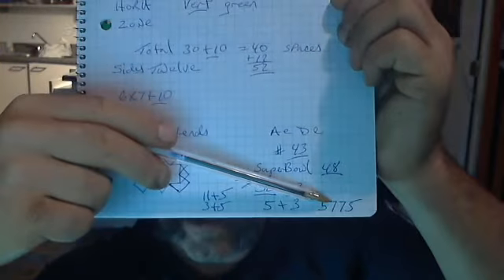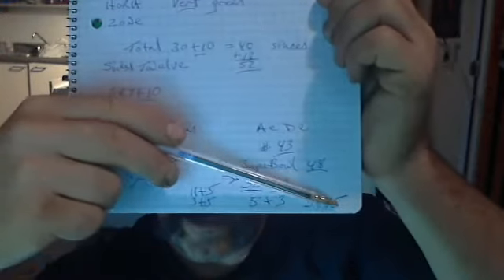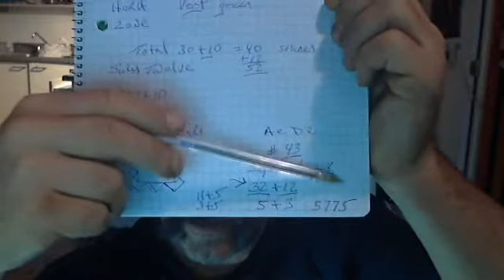MANY LINES ELEVEN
TE ELEVEN LINES SPRED THE FLOOR AND THE ROOF..MONOPOLY IS DIVIDED UP WITH MORE LINES AND AREAS AND FENCES. MONOPOLY SIDE RAIL 13 SQUARES PLUS 12 FENCES=25+25+25+24=99+1 JUPITER MERCURY =202..